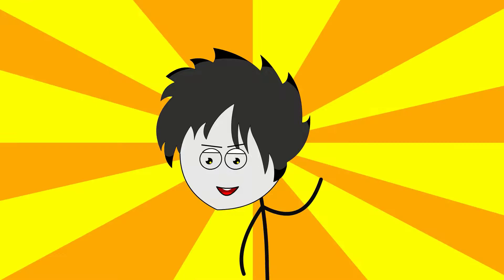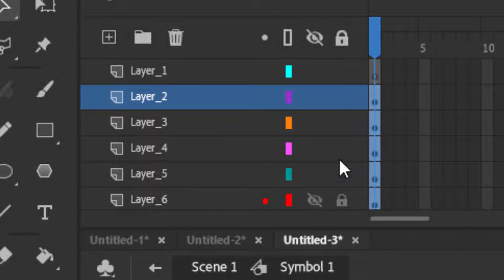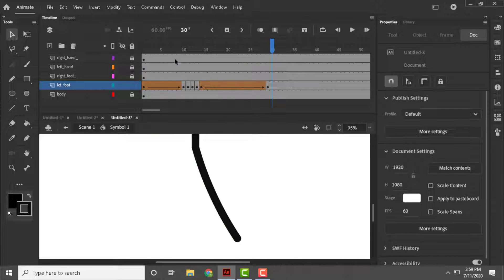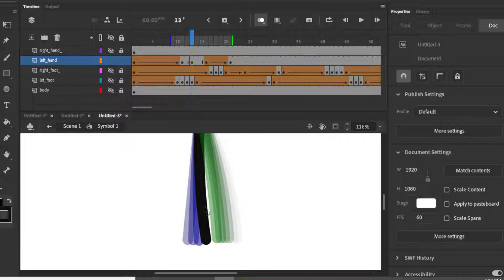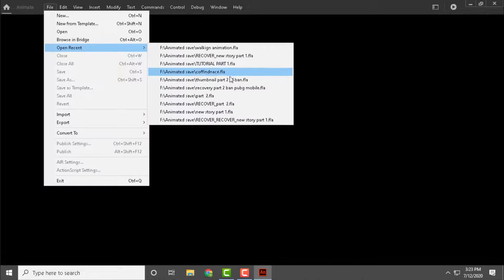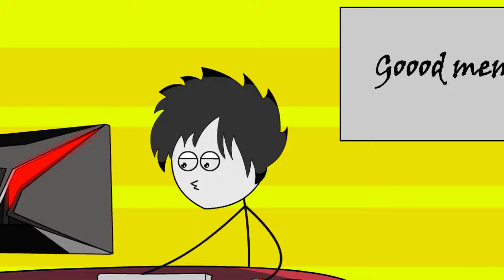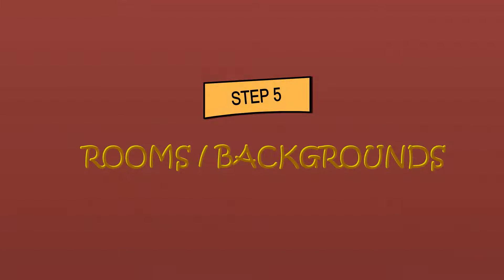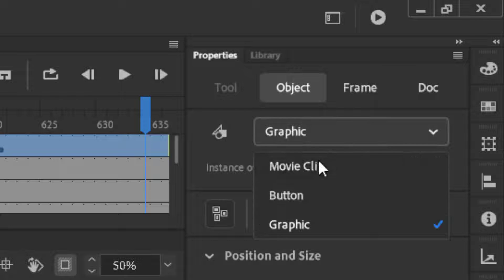How to make stickman animation [PART 2]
Guys join ma discord to get more help
Software: Animate CC
                 Camtasia 2020

Pls help this poor Guy to buy himself a Gaming PC